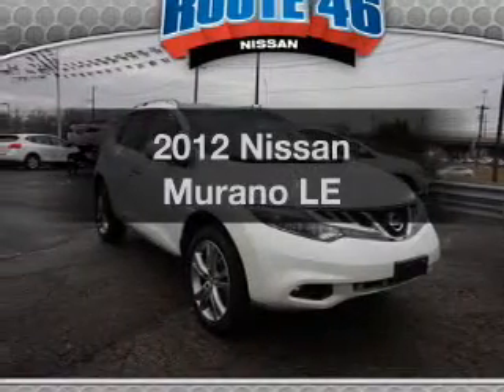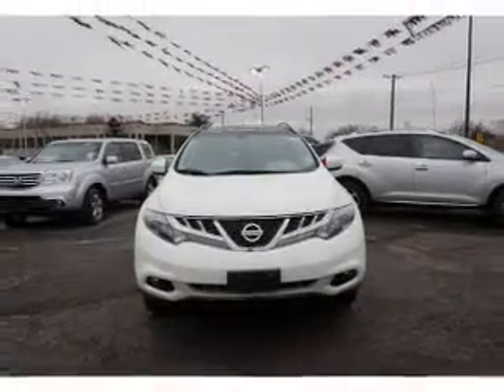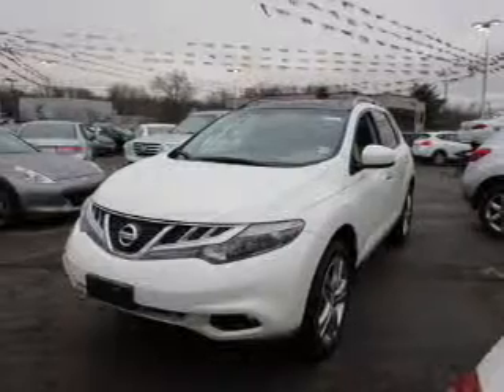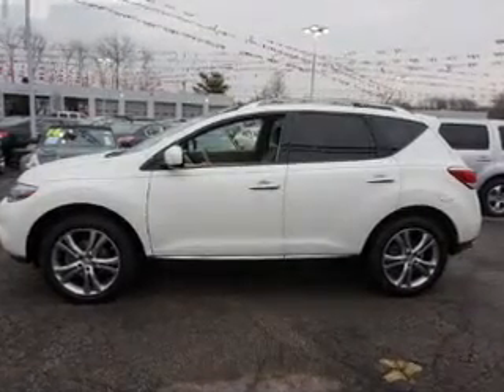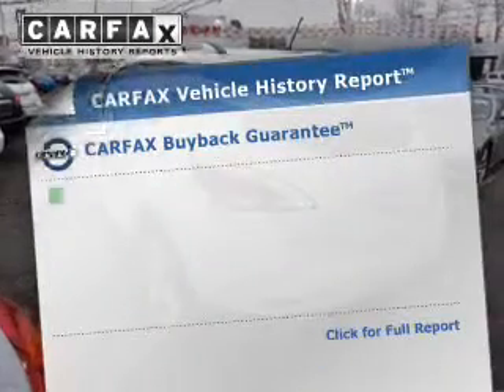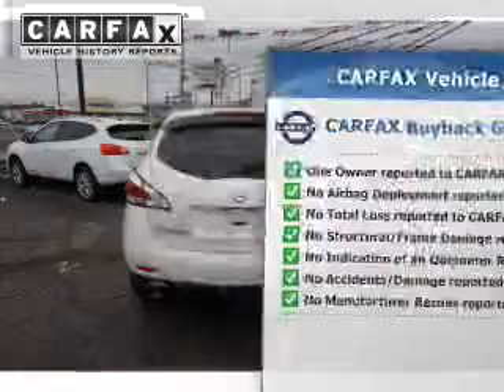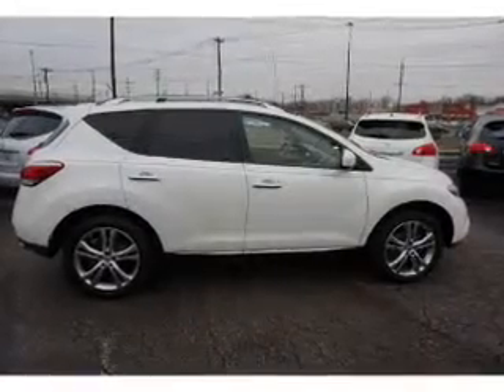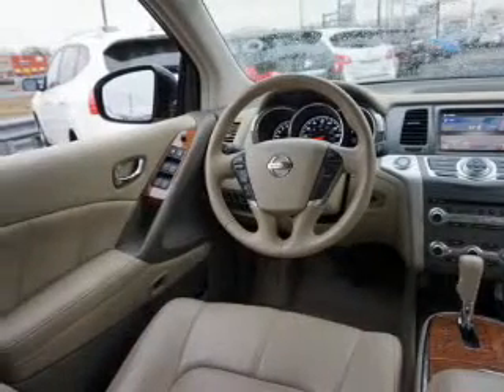2012 Nissan Murano - Totowa NJ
Year: 2012
Make: Nissan
Model: Murano
Trim: LE
Engine: 3.5 L, 6 cylinder
Transmission:
Color: White
Mileage: 21618
Address:
440 Route 46